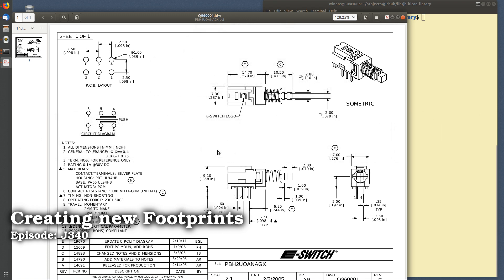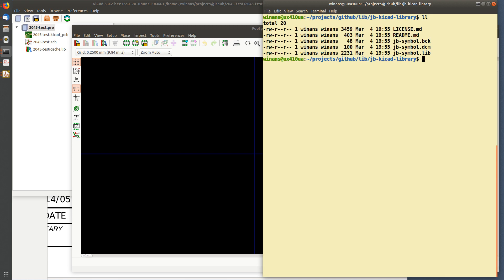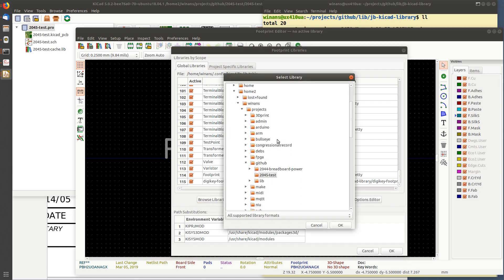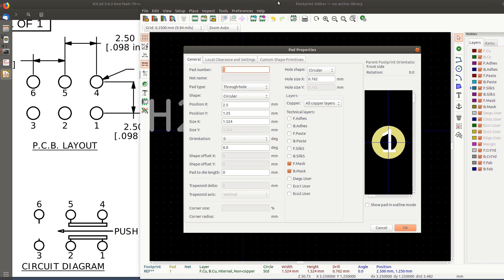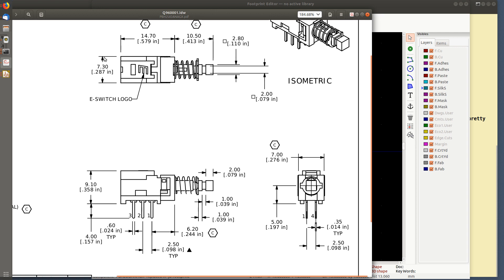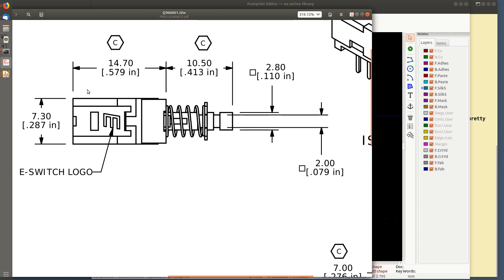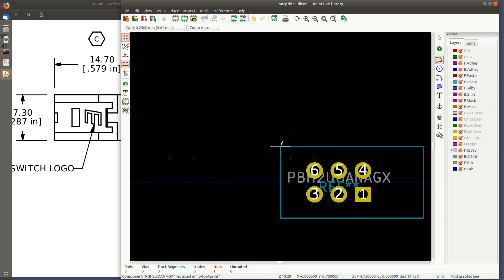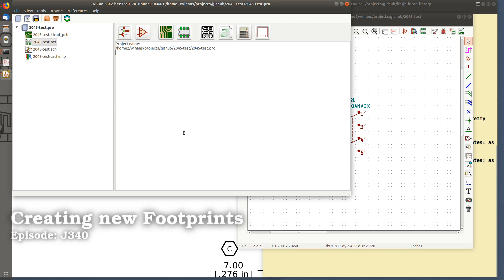KiCad 5 #12 Creating new Footprints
This tutorial shows you how to create new footprints and add them to a new library.